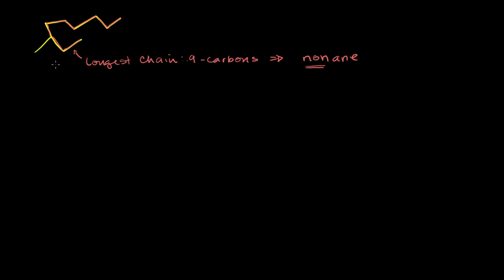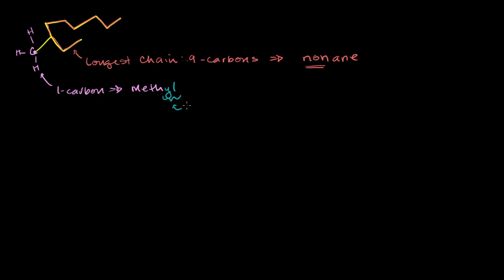Naming alkanes with alkyl groups | Organic chemistry | Khan Academy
Courses on Khan Academy are always 100% free. Start practicing—and saving your progress—now

Naming linear alkanes with branching starting from the structure, and drawing the structures based on the name.  Created by Sal Khan.